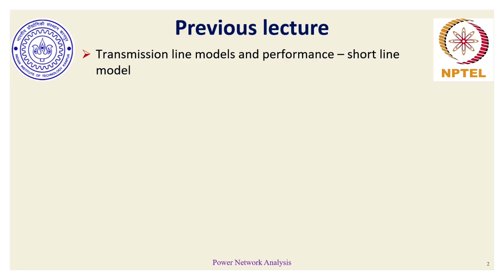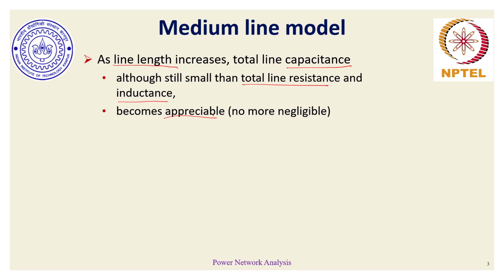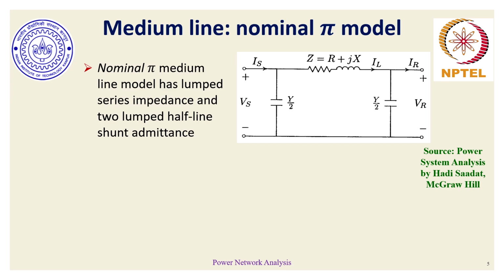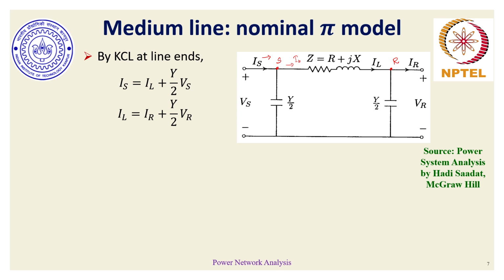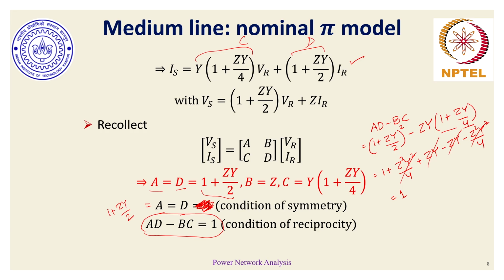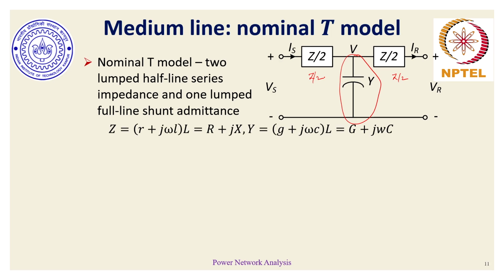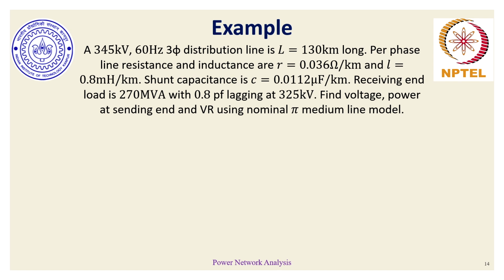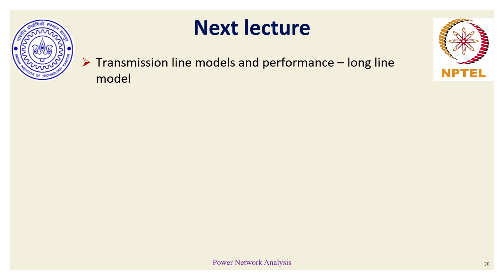Lecture 27: Transmission line models and performance – medium line model